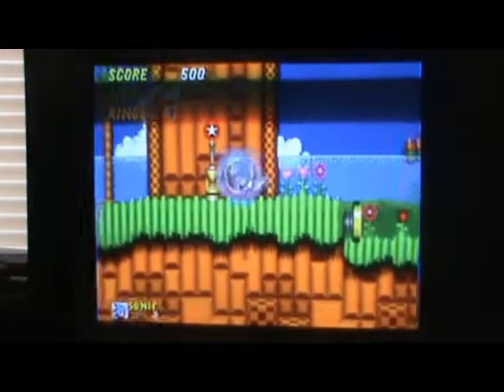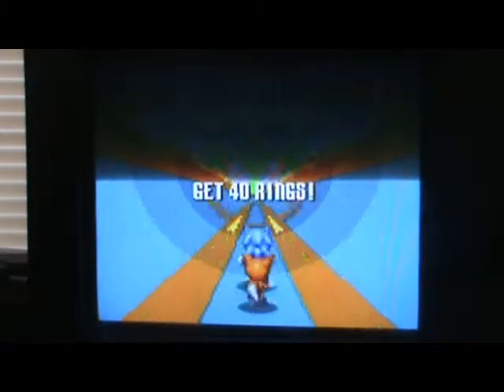Sonic the Hedgehog 2 Review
I look at the Sequel to the Genesis classic.